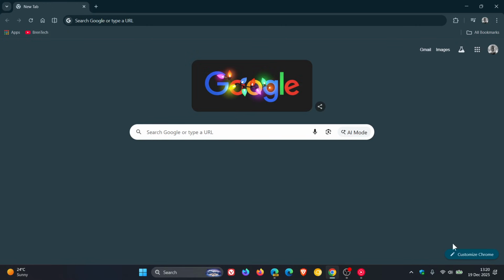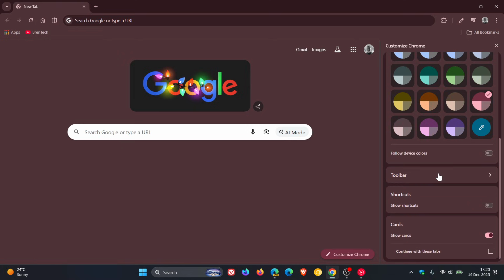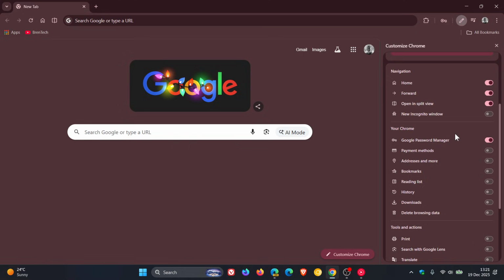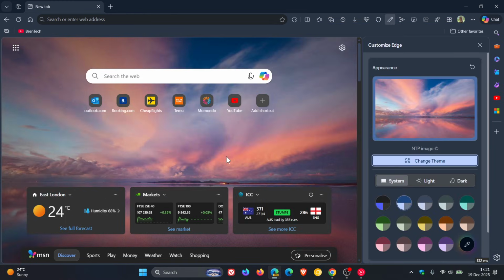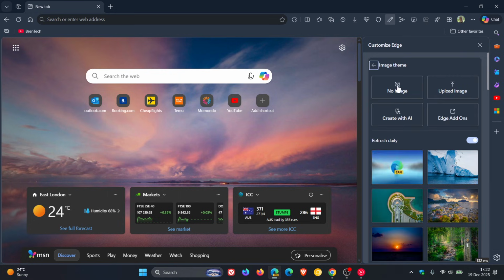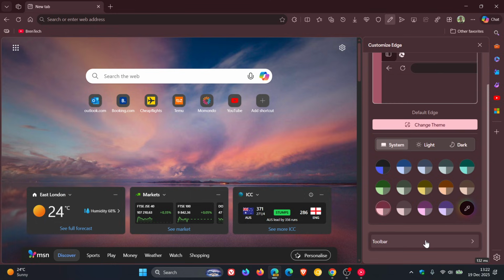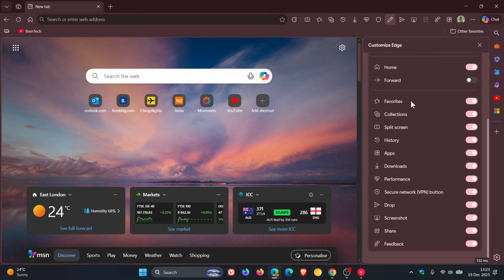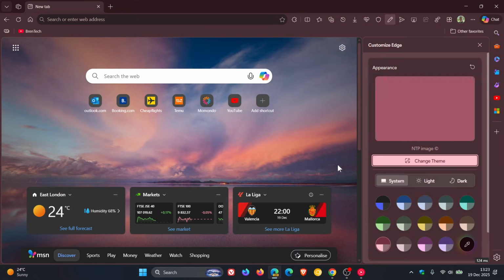Microsoft Edge Could Get a 'Customize Edge' Pane Just Like in Chrome!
This could be Edge's answer to the 'Customize Chrome' panel in Google Chrome.